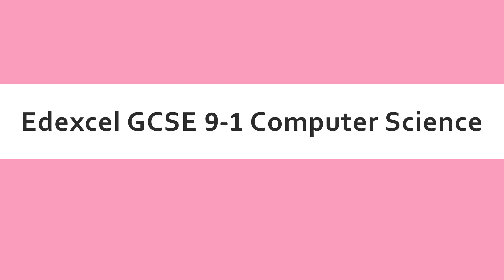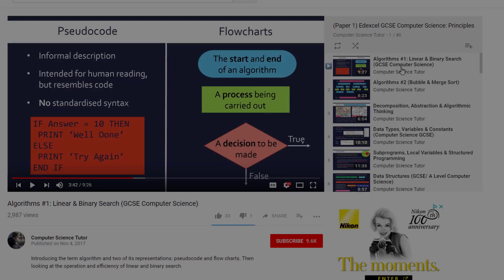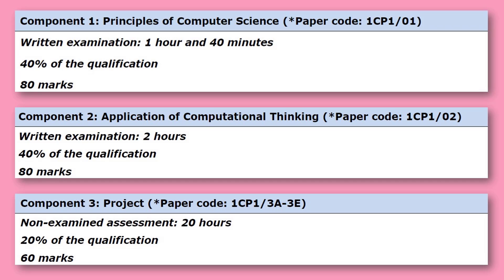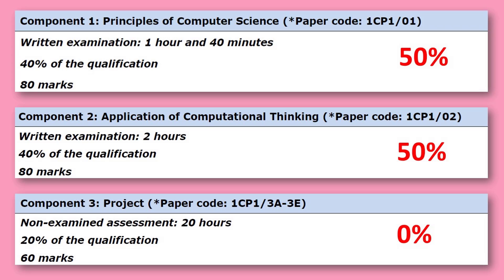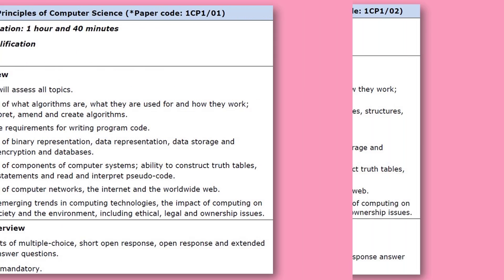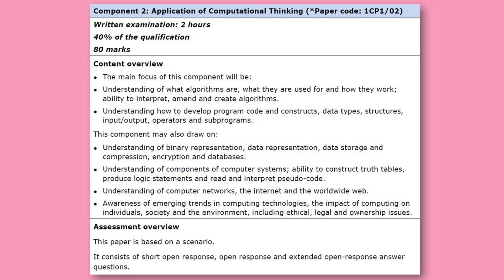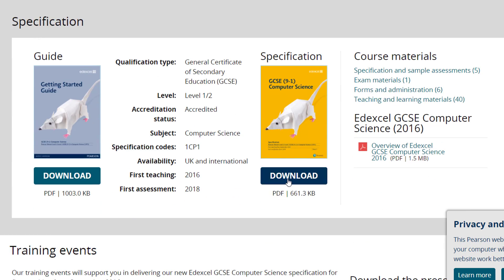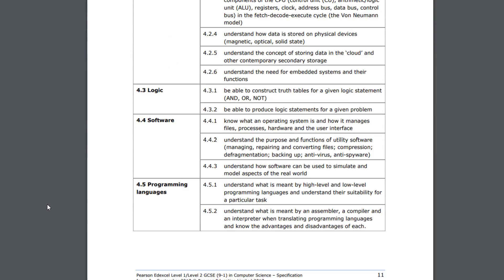Edexcel GCSE Computer Science (9-1) Introduction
Introducing my set of videos that cover the Edexcel GCSE Computer Science 9-1 course. I go through the details of the two exams and explain the benefits of using the specification!